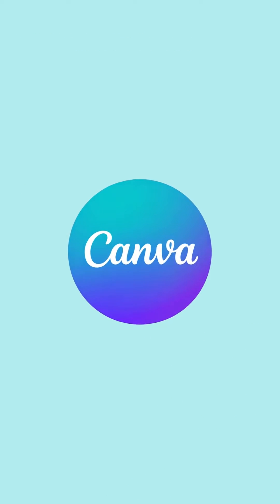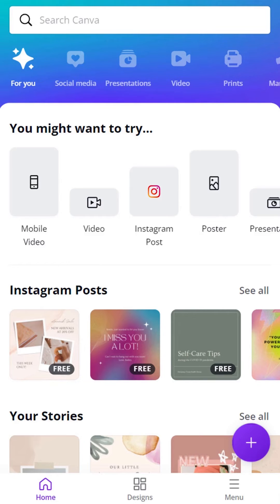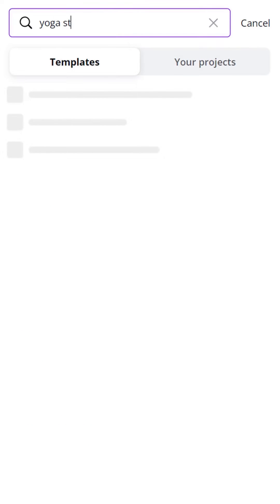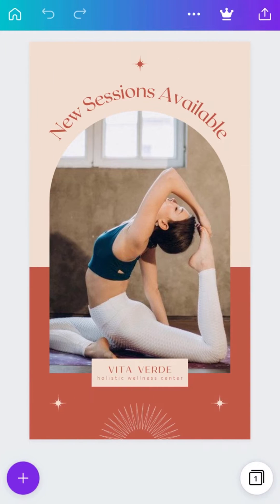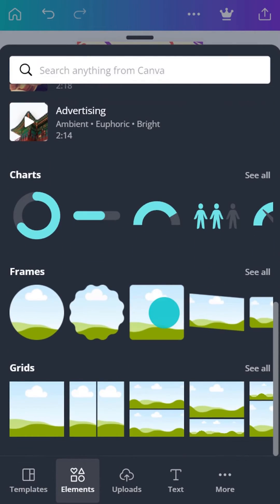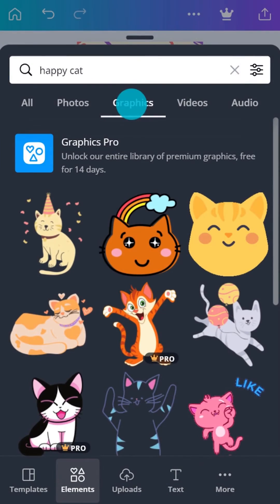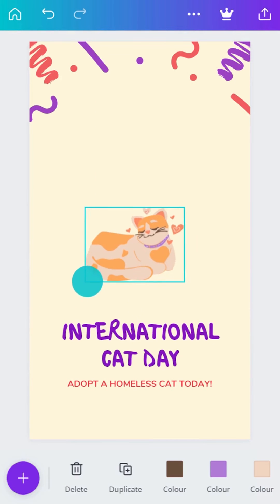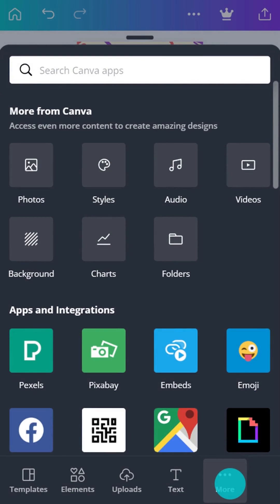How to use search on Canva for mobile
This video will show you how to find templates, images, colors, videos, fonts, graphics, illustrations and more on the Canva app for mobile devices. You can find anything you’ll need to bring your ideas to life.

► Where to look for templates and elements on Canva
► How to narrow down search results
► How to see details and recommendations with the search tool

Happy designing ✨